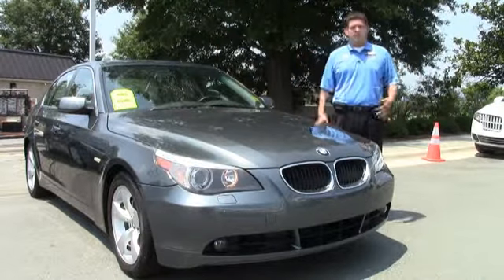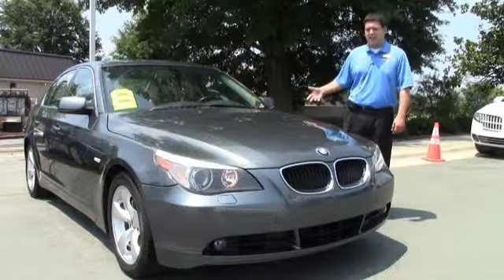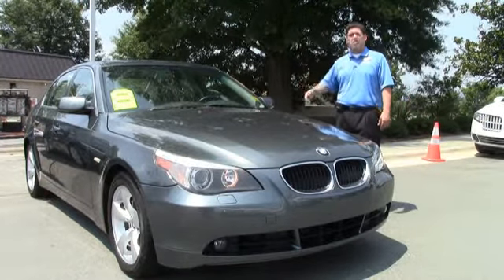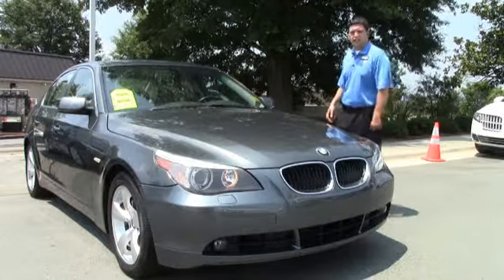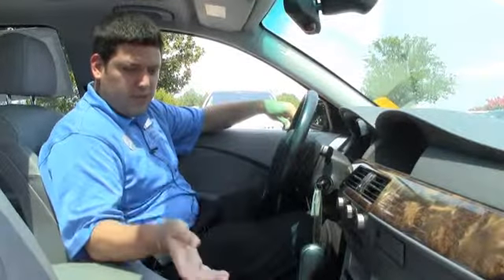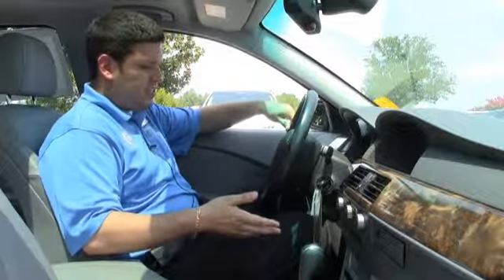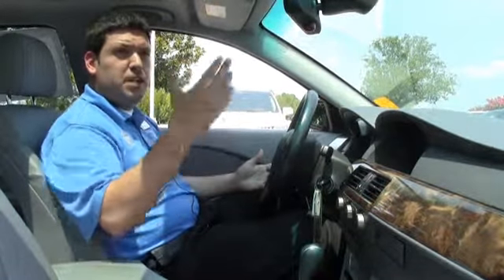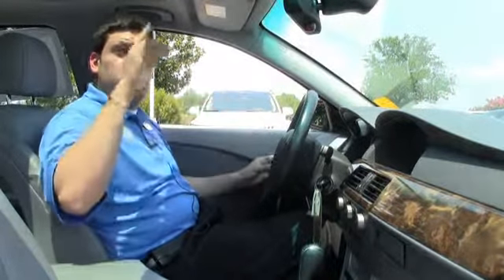2004 BMW 530i 4dr Sdn, B2477A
Anthony Porcaro, one of our client advisors, takes you on a walk around one of our Pre-Owned BMW models here at Performance BMW in Chapel Hill, NC. Want to take a closer look at the car?